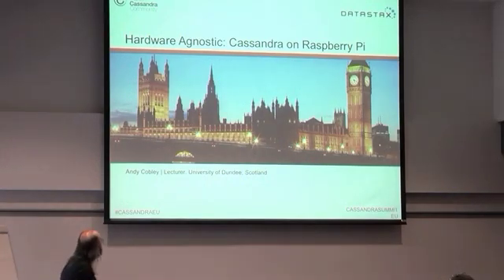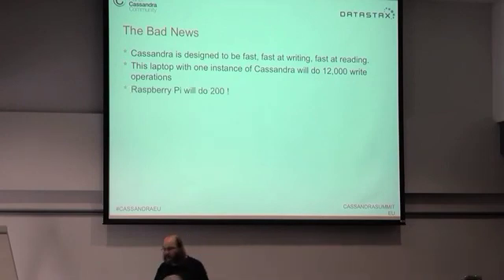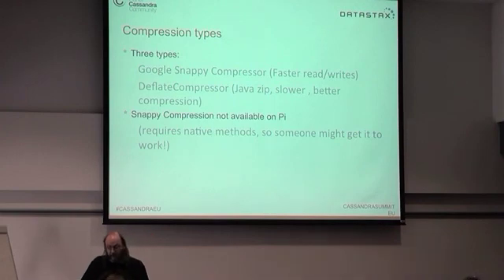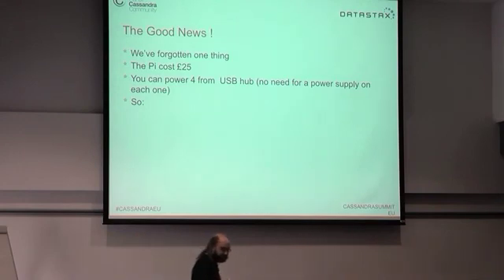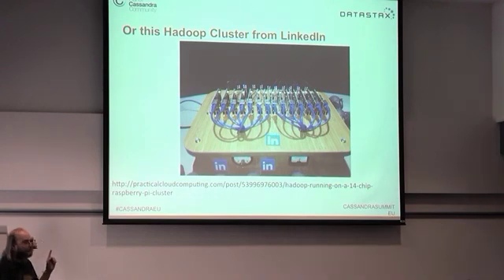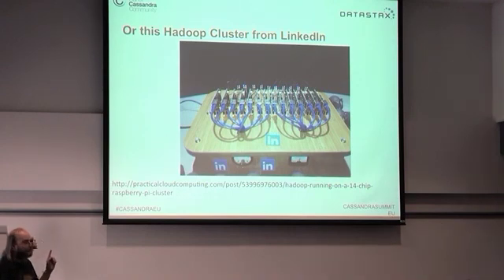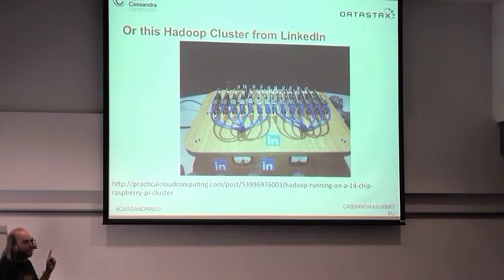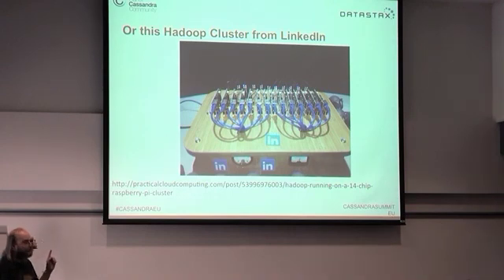C* Summit EU 2013: Hardware Agnostic: Cassandra on Raspberry Pi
Speaker: Andy Cobley, Lecturer at University of Dundee
Abstract: The raspberry Pi is a credit-card sized $25 ARM based linux box designed to teach children the basics of programming. The machine comes with a 700MHz ARM and 512Mb of memory and boots off a SD card, not much power for running the likes of a Cassandra cluster. This presentation will discuss the problems of getting Cassandra up and running on the Pi and will answer the all important question: Why on Earth would you want to do this!?